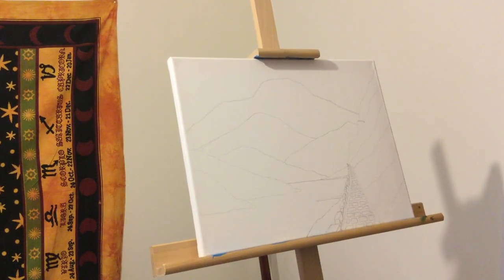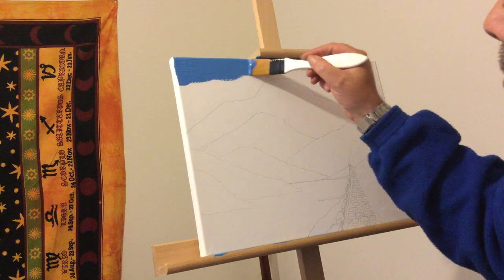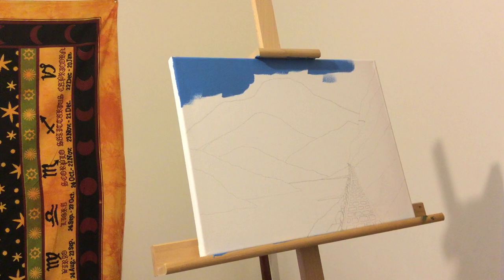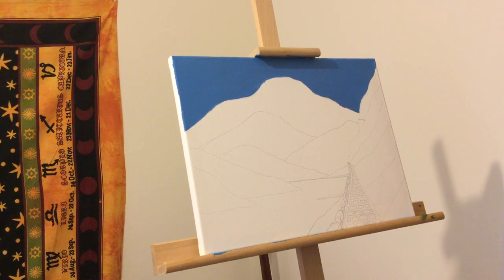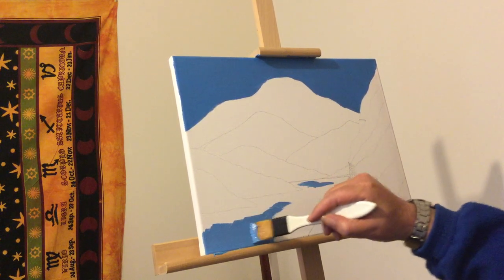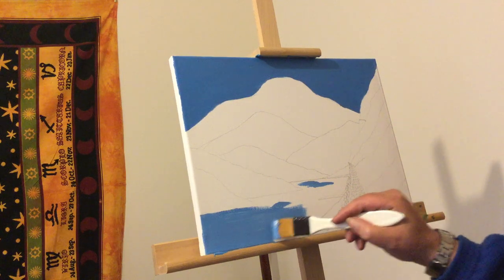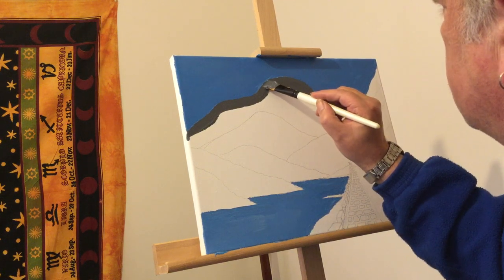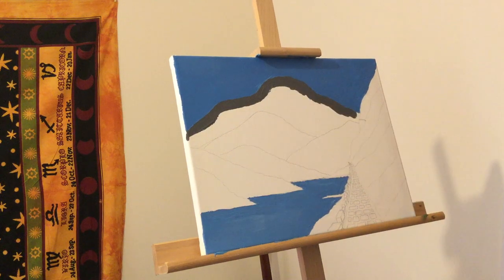How to paint tutorial part 1 by Richard Gallacher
Teaching painting style.